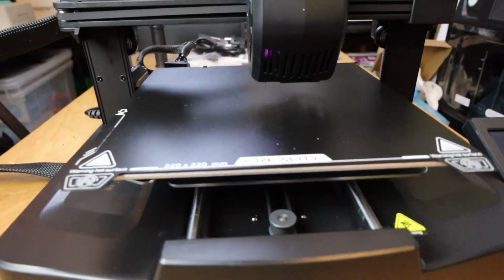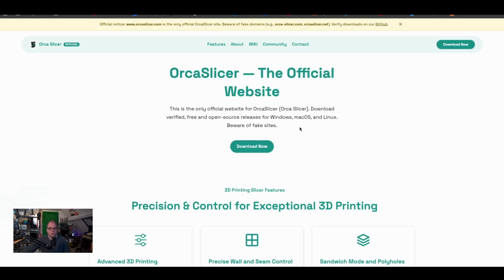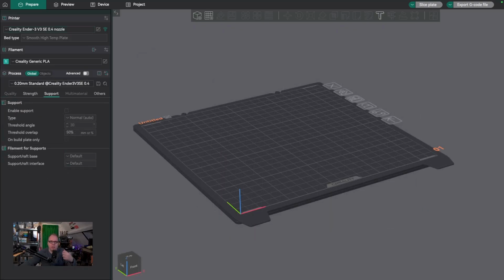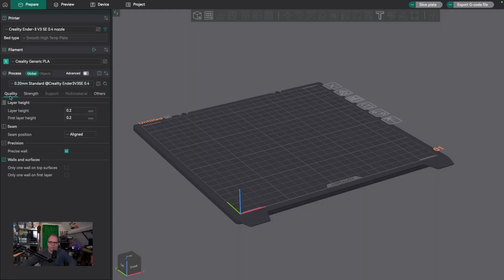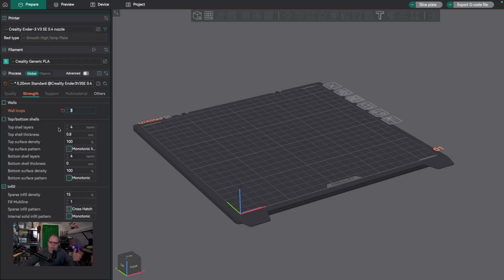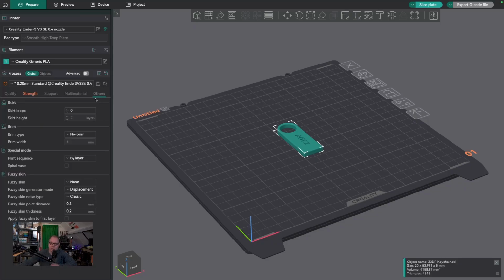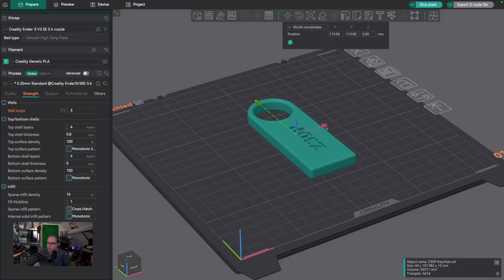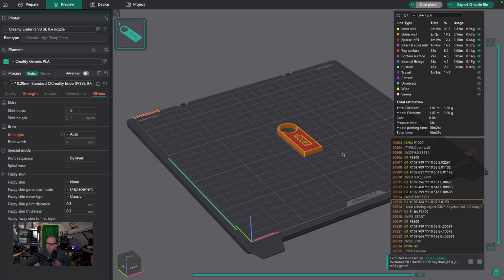Ender 3 V3 SE Setup in Orca Slicer - Don't Skip This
Hey, Zach here! In this video, I'll show you how to set up the Orca Slicer for your Creality Ender 3 V3 SE. This is a great starting point for anyone interested in 3d printing for beginners, as we'll go through the essential slicer settings to get your prints going. Follow along with this orca slicer tutorial to configure your 3d printer software and start printing your own models.

S U B S C R I B E for your weekly 3D Printing tips, tricks, updates, and more!

For EXCLUSIVE CONTENT, check out the Special Perks for the YouTube Memberships and supporting the channel monthly: